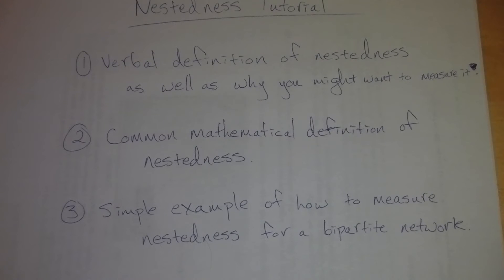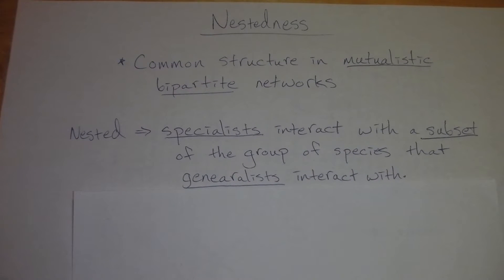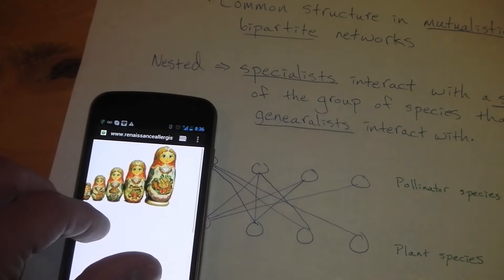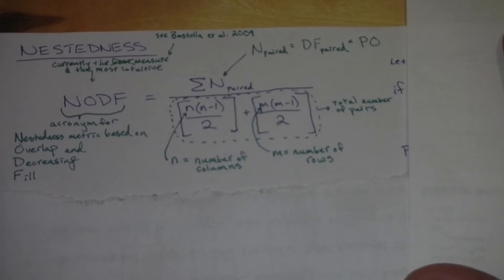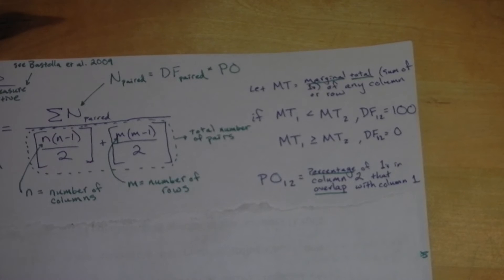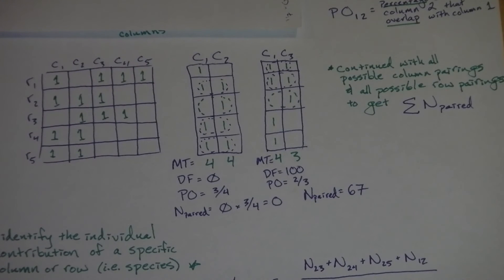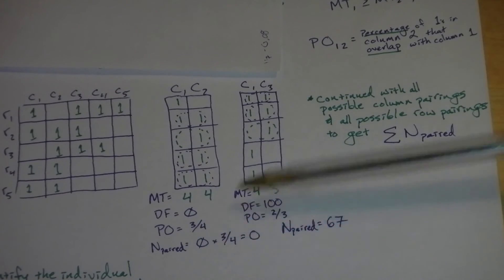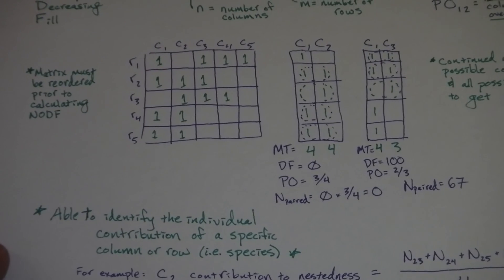Ecological Networks Tutorial - Nestedness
Tutorial discussing a common method for measuring nestedness in bipartite networks (NODF).